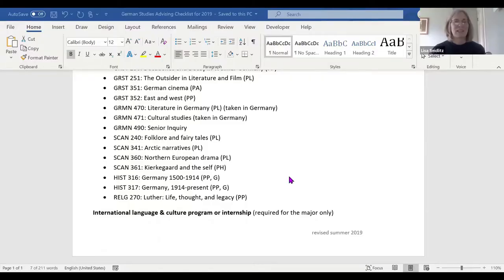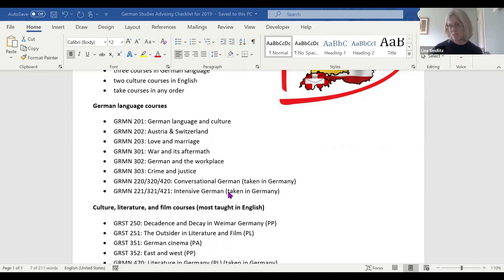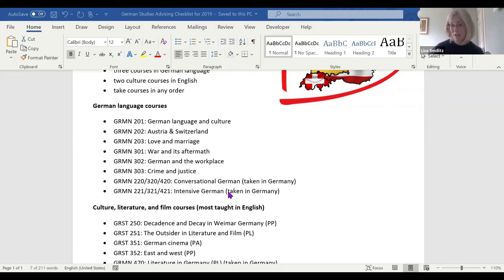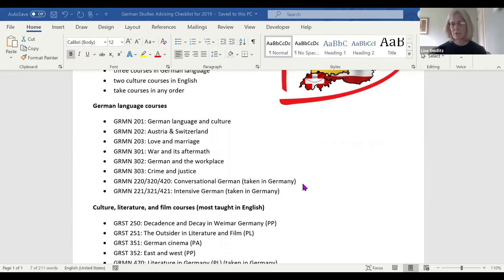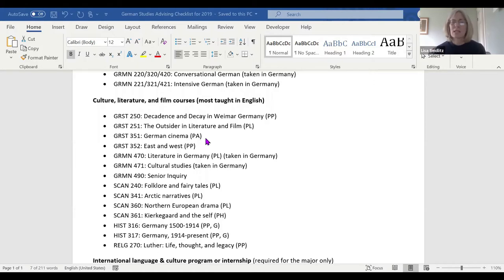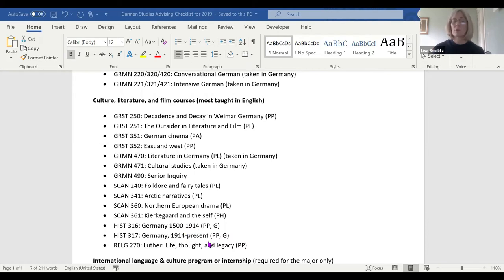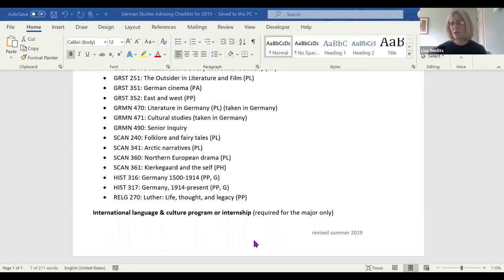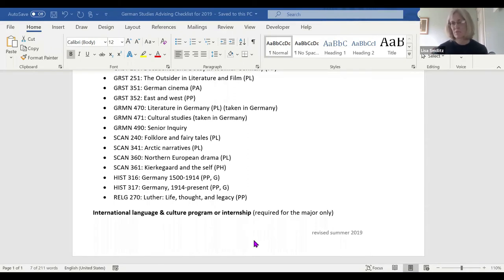Learn about German Studies with Dr. Lisa Seidlitz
Interested in learning about German Studies at Augie? Join Dr. Lisa Seidlitz as she answers questions about the program.

Note: This is an edited recording of our live session on 04/15.